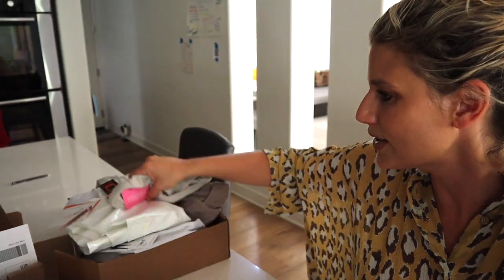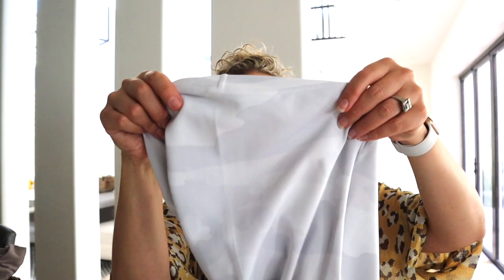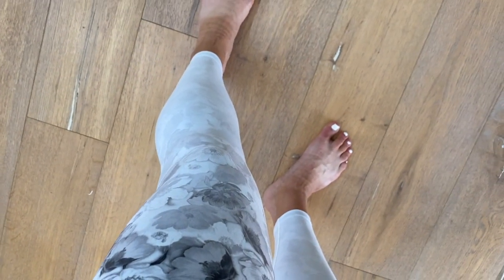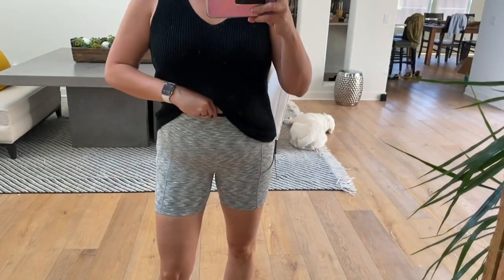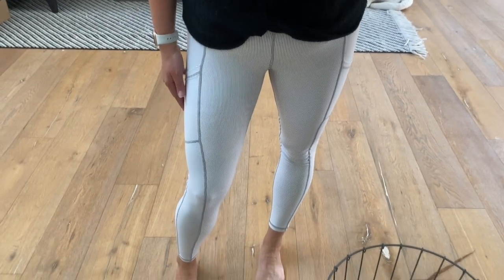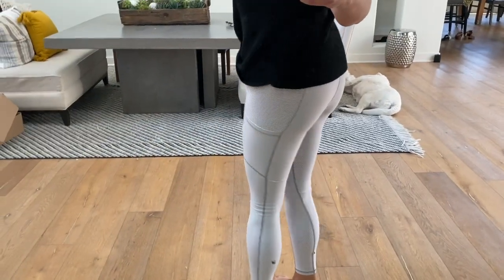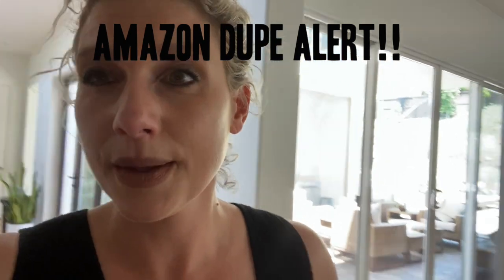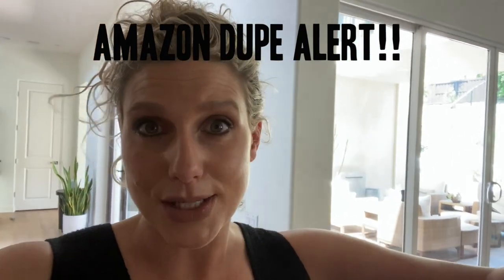The Best ANTI SHEER White Yoga Pant Alternatives | AFFORDABLE + BEAUTIFUL!!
I love wearing white yoga pants - especially in summer! It's so hard though to find a good pair that doesn't show through. UNTIL NOW. I've searched high and low for the best white-yoga-pant alternatives, and here we are! I've got 5 categories for you here today - and just know that there's something here for everyone!

LINKS TO MY FAVORITE PANTS IN EACH CATEGORY!
Category 1 (CAMO):
1: Alo (my fav! as seen in the video)
2: Lululemon
3: Lululemon DUPE
4. Fav brand- soft and thick!

Category 2 (OMBRE):
1: Ombre Amazon Favorites

Category 3 (STRIPES):
1. Shorts (as seen in video)
2. Glyder
3. Glyder as seen in video
4. Lululemon
5. Lululemon dupe

Category 4 (SNAKESKIN):
1. FAVS! (as seen in video)
2. Pure White Snakeskin (as seen in video)
3. Metallic White
4. DUPE!

Category 5 (BEIGE):
1. Best DUPE shorts!! (in color dark beige and space dye brown)
2. Favs